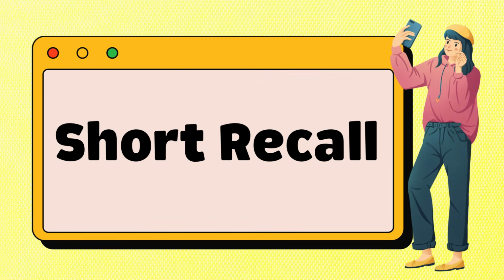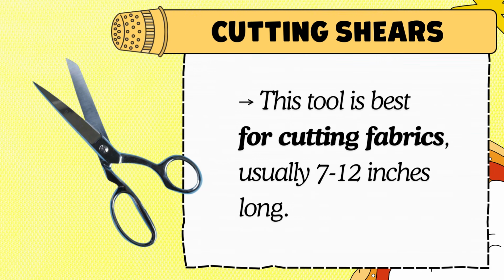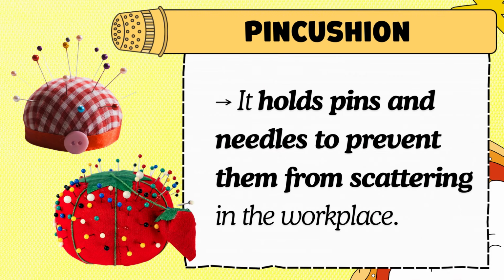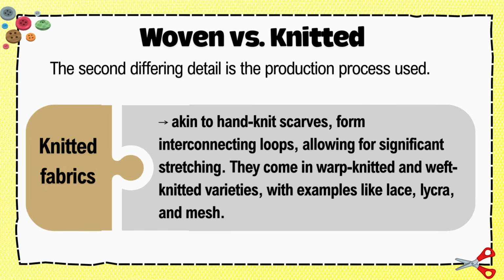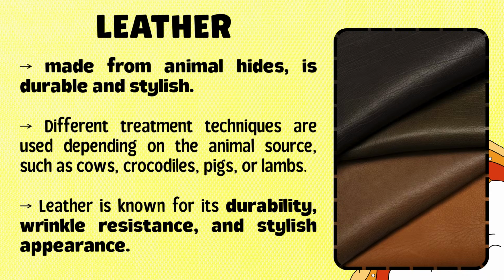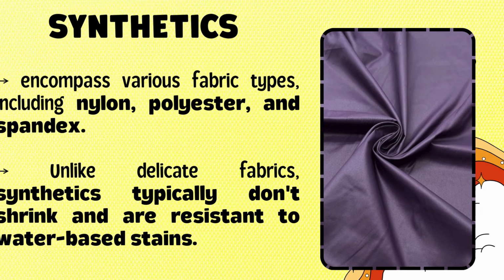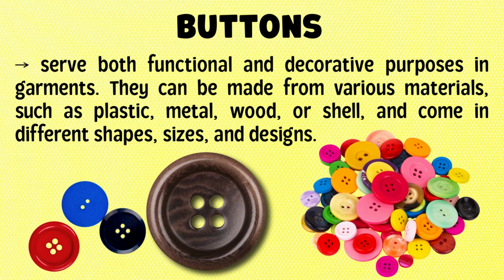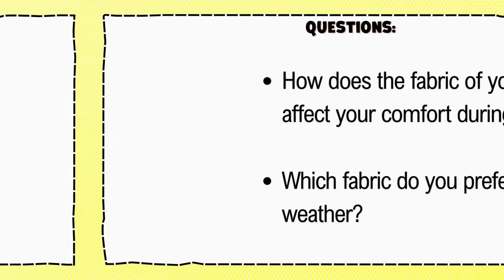TLE 8 QUARTER 3 WEEK 4 DAY 3 Supplies and Materials Used for Making Garments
TLE Grade 8 - Implementation of the MATATAG K to 10 Curriculum
FAMILY AND CONSUMER SCIENCE (FCS)

Supplies and Materials Used for Making Garments
Kinds of Fabric
Finishing Materials